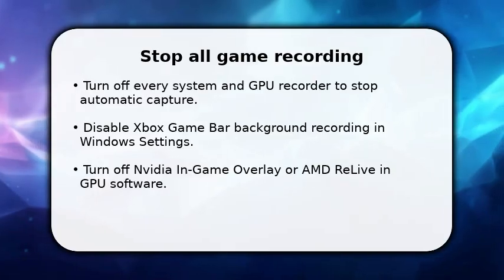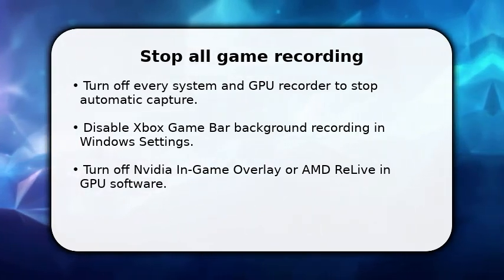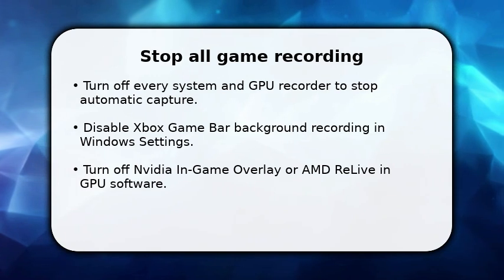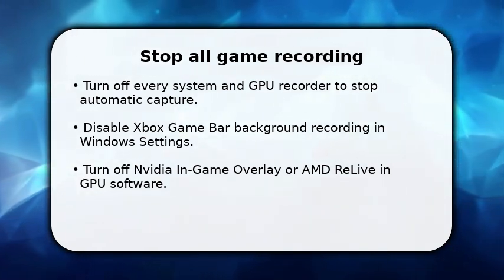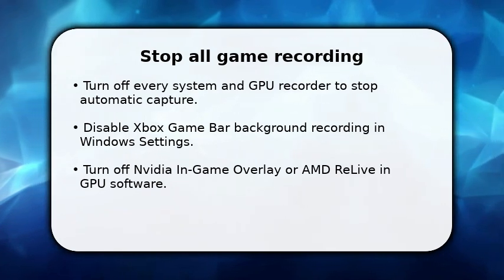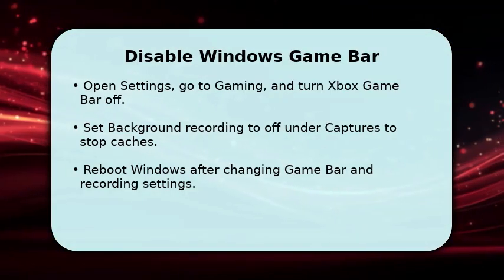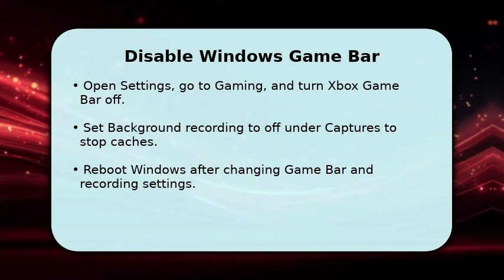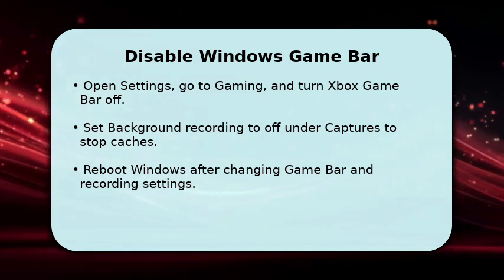How to Stop Recording Gta 5 Pc (only Way)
How to Stop Recording Gta 5 Pc (only Way) | 🔒 Surfshark VPN Deal — Stay private and secure. $1.99/mo + 3 Months Free ▸

In this video tutorial, discover the only way to halt recording in Grand Theft Auto V on PC. Whether you're capturing gameplay for a project or simply pausing playback, we guide you through each step with clear instructions and tips.

stop GTA 5 recording, pause live stream of GTA 5, how to stop recording Grand Theft Auto V PC, GTA 5 video capture pause command, interrupting gameplay recording in GTA 5